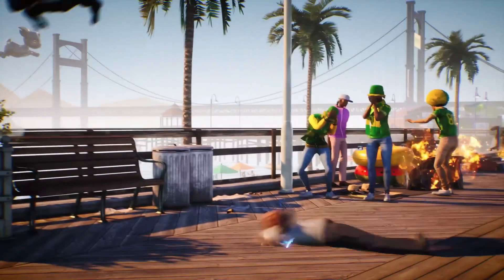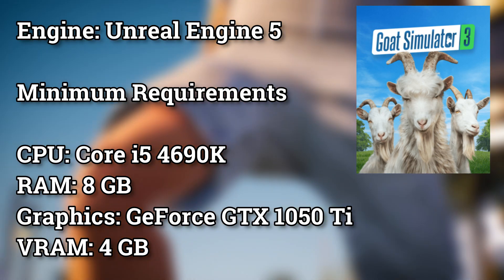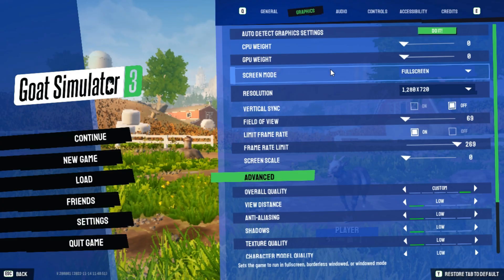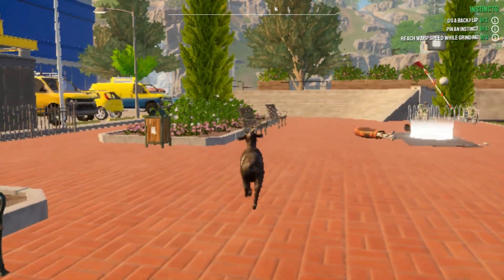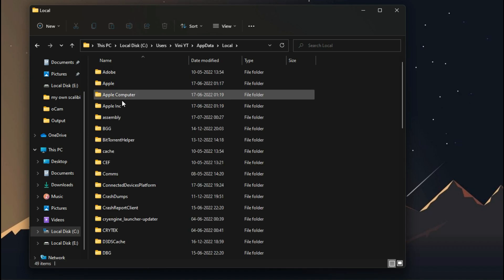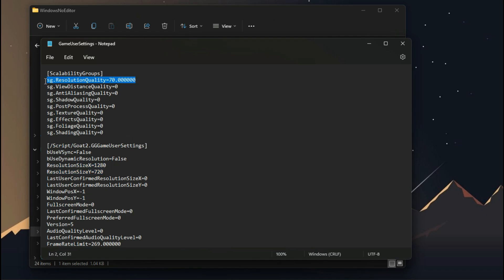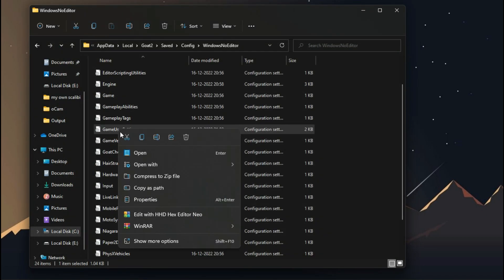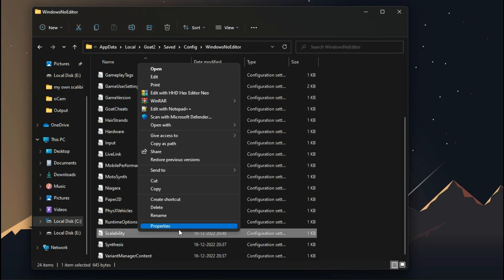Breaking Goat Simulator 3 graphics for best performance! ( FPS Boost )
In this video I'm showed you. How to fix lag in Goat Simulator 3. So make sure to watch the video till the end..

The PC used for this video has the following specifications:

CPU: Intel(R) Core(TM) i3-3240 @ 3.40GHz
RAM: 4 GB DDR3
VIDEO: NVIDIA GeForce GT 710

QUERIES SOLVED

○ goat simulator 3 lag fix
○ goat simulator 3 low end pc
○ goat simulator 3 lag fix 4gb ram
○ goat simulator 3 config file
○ how to fix goat simulator 3 lag problem